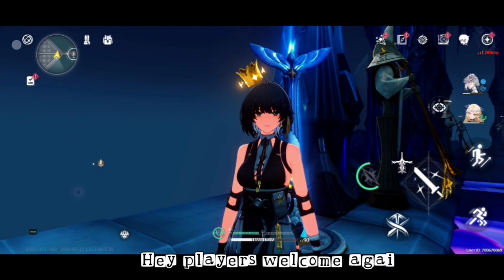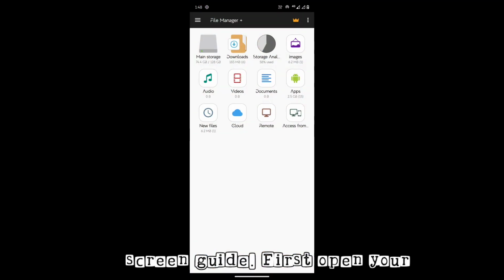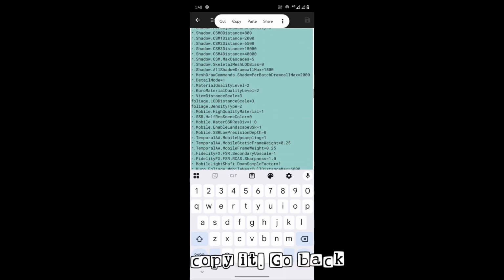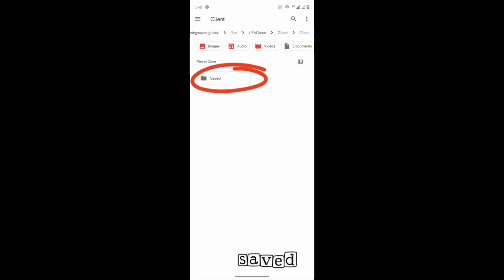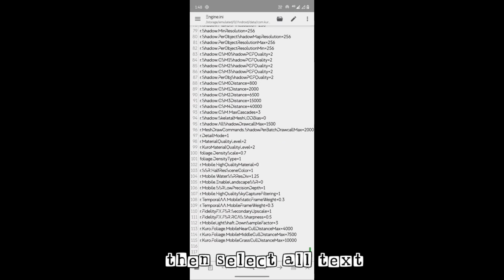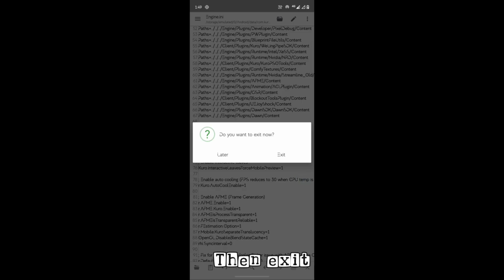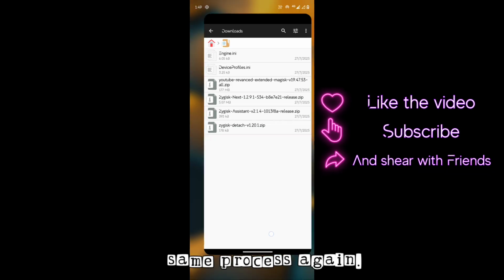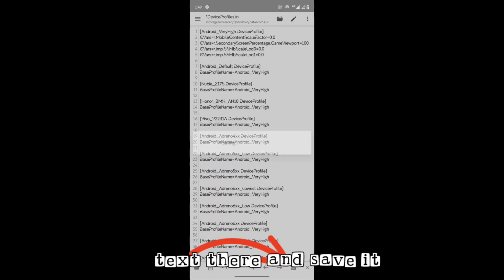Wuthering Waves Android Config Setup Guide | No Root, No Suzuku, Quick & Easy Method!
In this video, you’ll see how I easily set up the WuWa file using the QuickEdit application—no root, no Suzuki, etc.
kewords
Android 7.0+
Android 10
Android 11
Android 12
Android 13
Android 14
Android 15
Android 16
Samsung Galaxy S25 Ultra / S24 Ultra / S23 Ultra
ASUS ROG Phone 9 Pro / 8 Pro / 7
OnePlus 13 / 12R / 11
Xiaomi 14 Pro / 13 Pro / 12S Ultra
iQOO 12 Pro / Neo 9 Pro / Z9 Turbo
Nubia RedMagic 10 Pro / 9 Pro
Poco F5 / X7 Pro
Motorola Edge 50 Pro / Edge 40 / Edge+
Nothing Phone (2) / (2a)
Samsung Galaxy A55 / A54 / A53
Xiaomi Redmi Note 13 Pro / Note 12 Pro
OnePlus Nord 3 / Nord CE 3 Lite
Motorola G84 / G73 / G60
Poco X5 Pro / M6 Pro
Realme Narzo 60 Pro / GT Neo 3
how to Accessing the Android Android/data folder
this folder has android access restriction